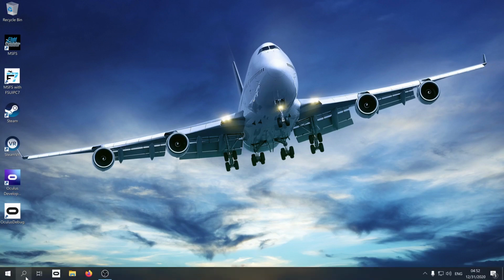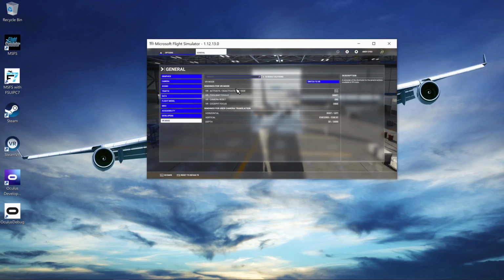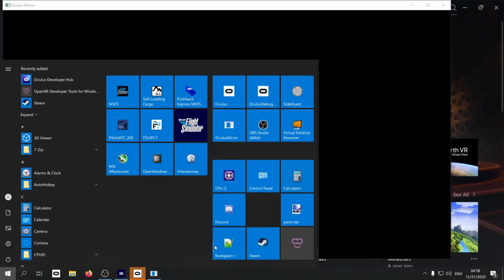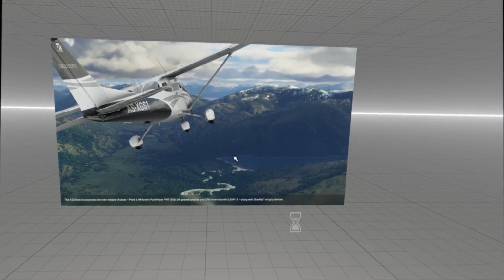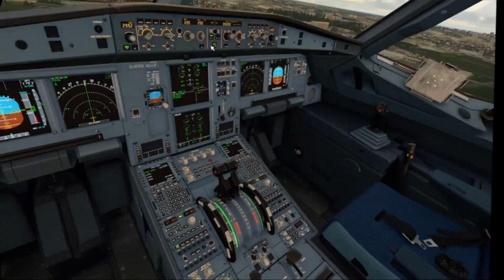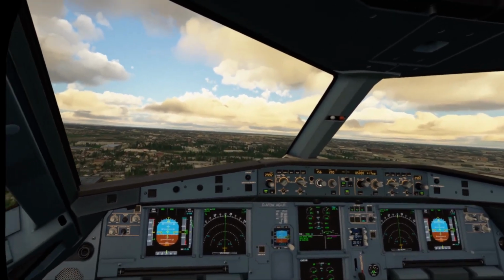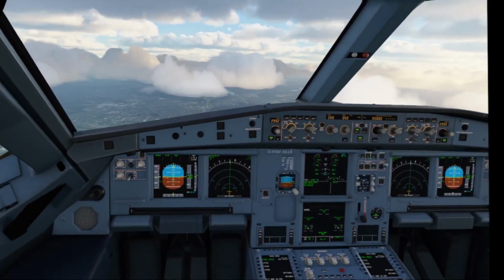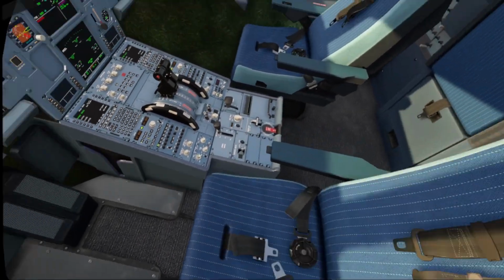How to best start Quest 2 with MSFS 2020